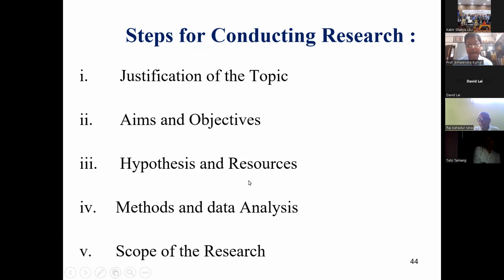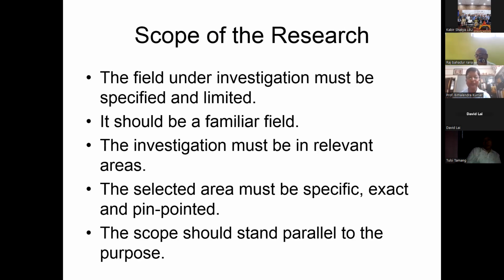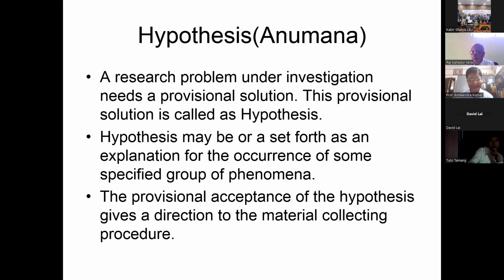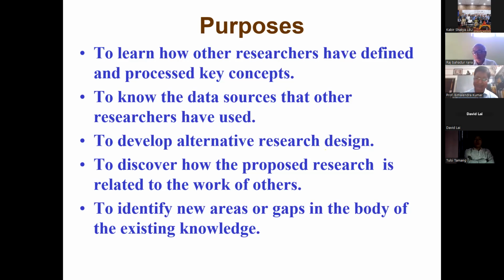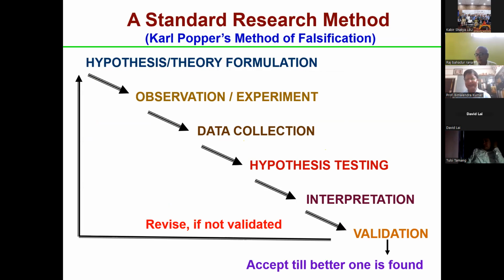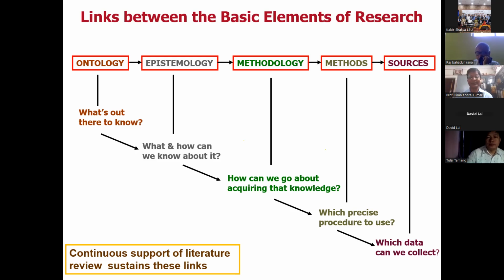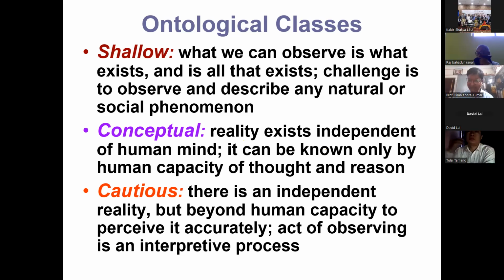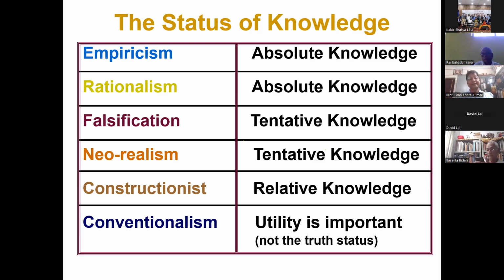21. STEPS FOR CONDUCTING RESEARCH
Lecture delivered to the Research Scholars of Ph. D. Course of Lumbini Buddhist University, Lumbini, Nepal online.